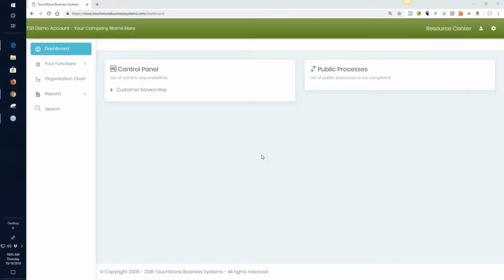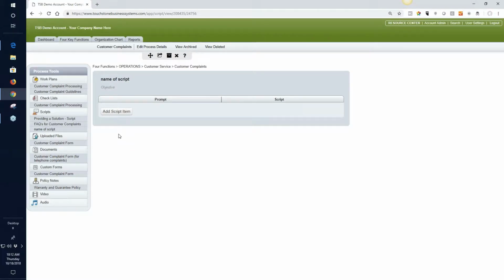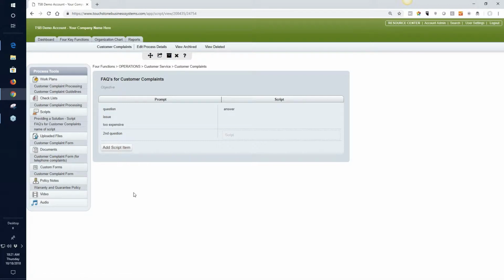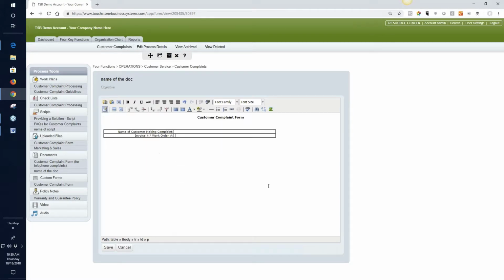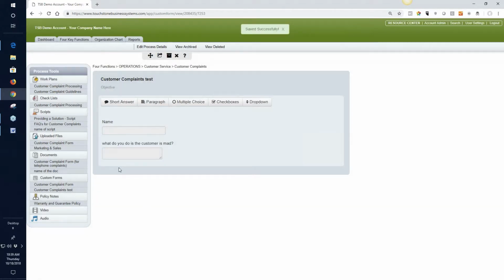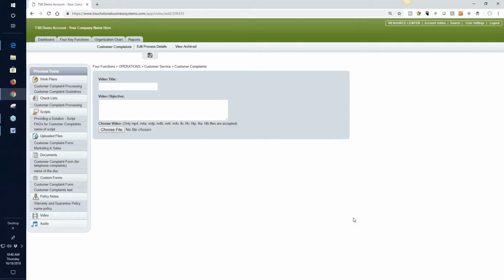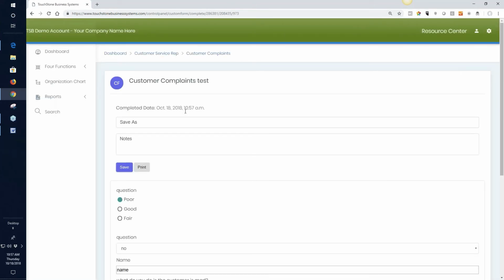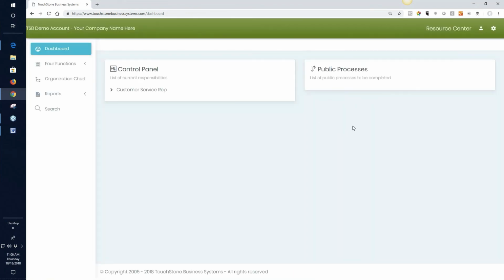TouchStone Training #5: ProcessTools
This training focuses on the rest of the Process Tools; scripts, uploaded files, forms, custom forms, policy notes, and video and audio files - when to use what types of tools as well as how to use them.